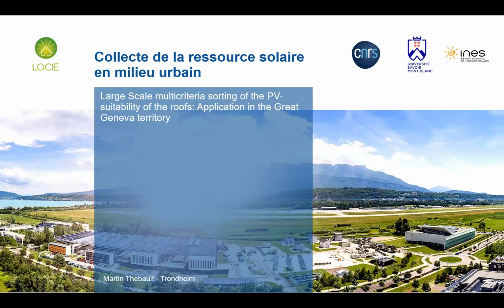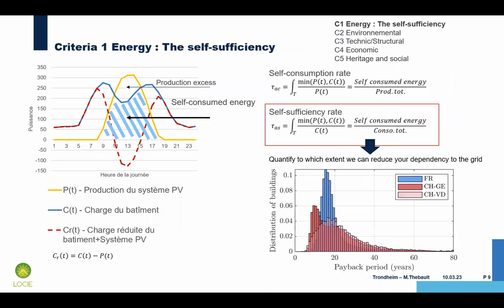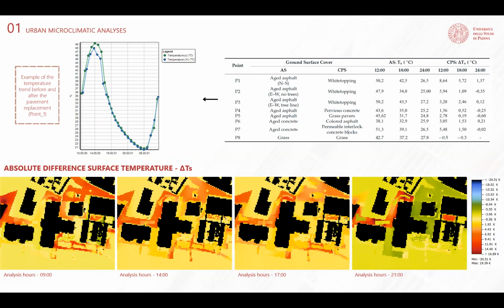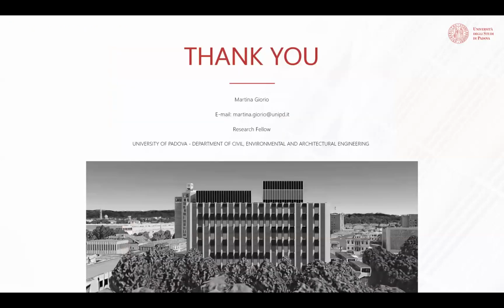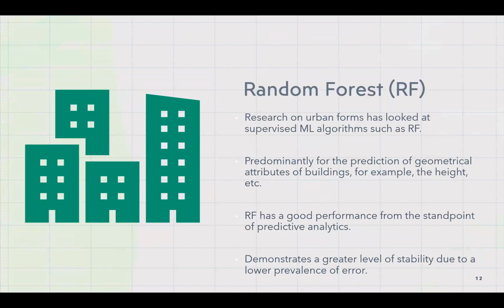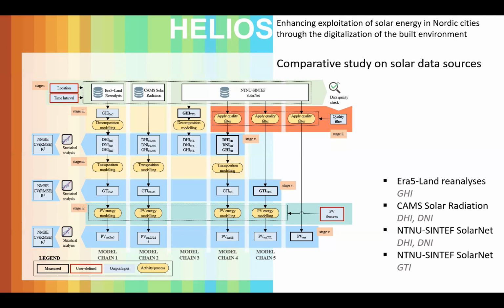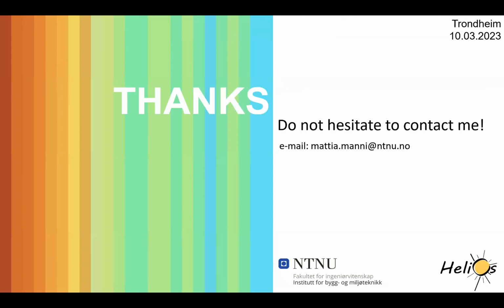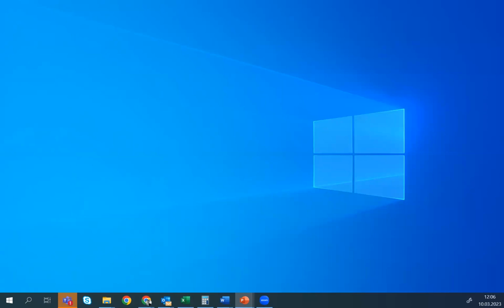IEA SHC Task63 Seminar - Session 2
Session 2: Methods for solar potential in built environments